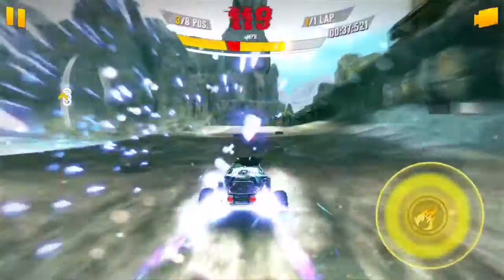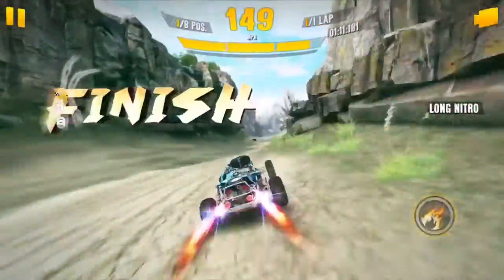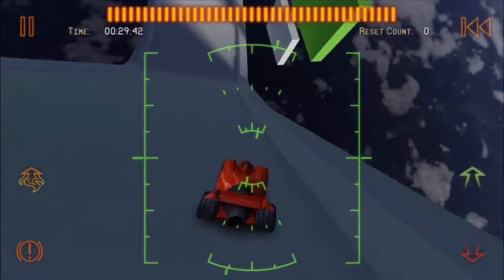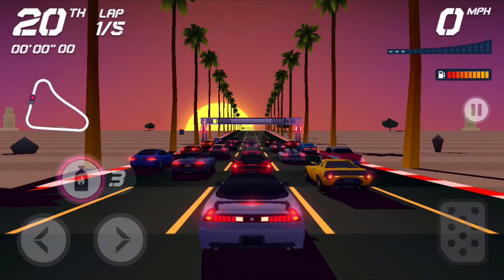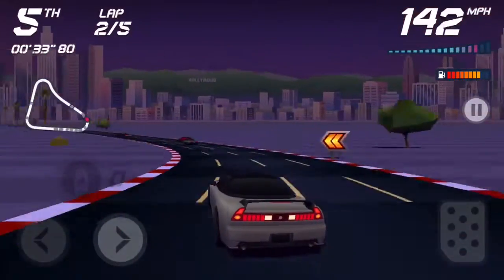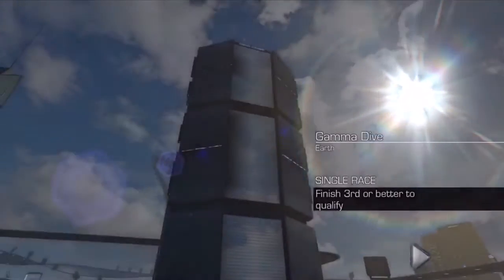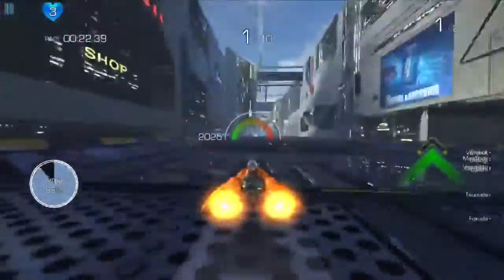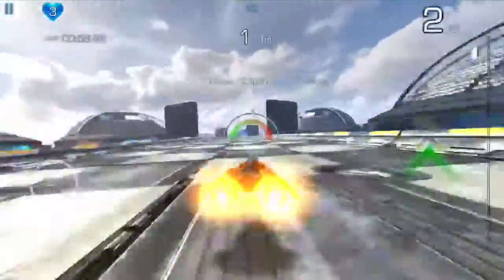Top 3 Best FREE iOS and Android Racing Games December 2016!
What type of game would you like for me to do next? :)
GAMES:
Asphalt 8: Airborne by Gameloft

BONUS GAME:
AG Drive by ZORG

Recording info:
Device: iPhone 6s
Recorder: Display Recorder and Vidyo.
Editor: Cute Cut Pro